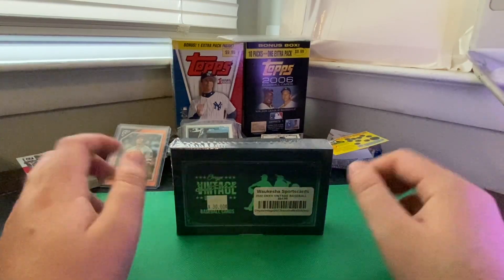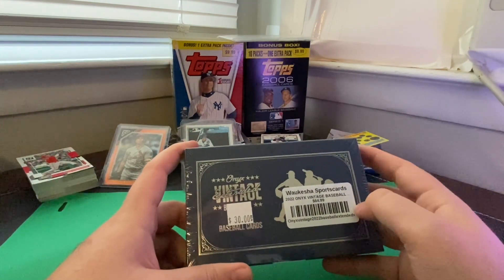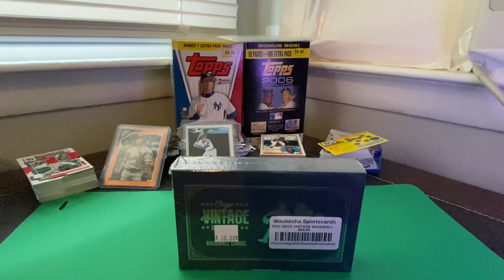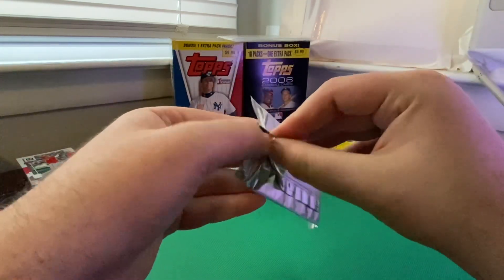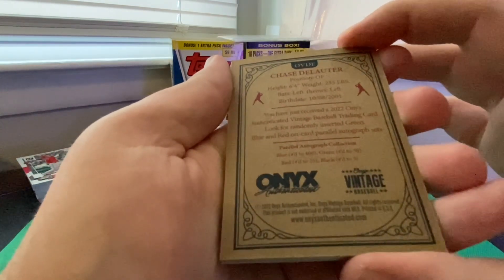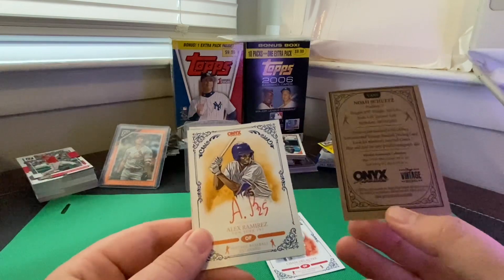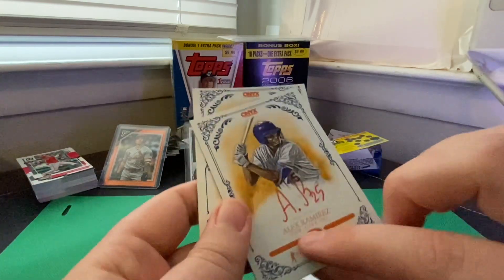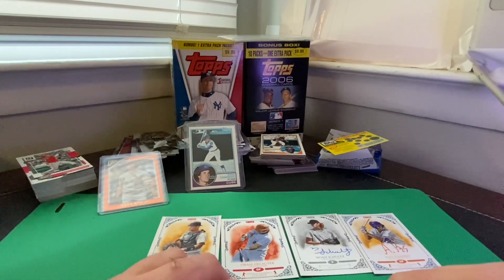Discount autos: 2022 Onyx Vintage Baseball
Picked up a box of 2022 Onyx Vintage Baseball on sale today. Was interested in the two guaranteed autos per box, and at the sale price I’m pleased with what I pulled